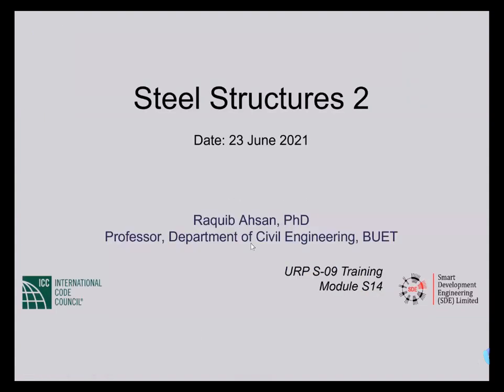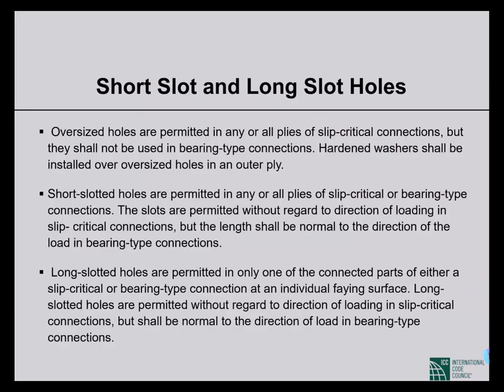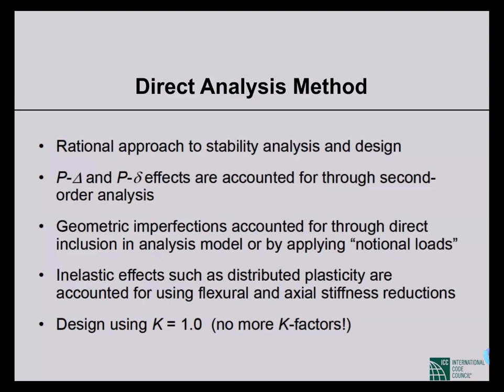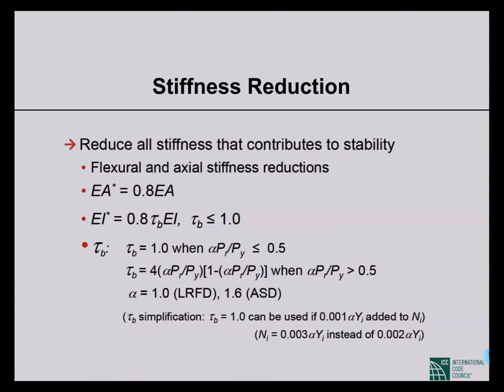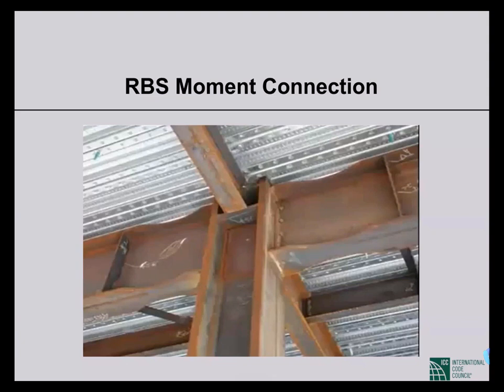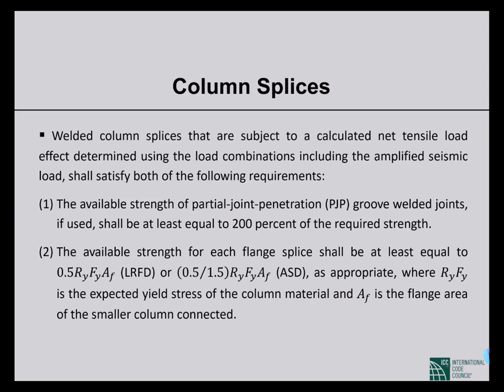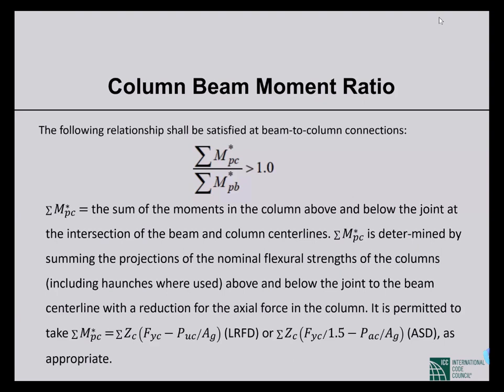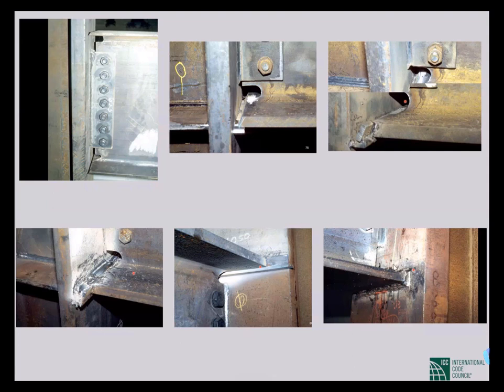Steel Structures 2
BNBC 6/23 Webinar Recording